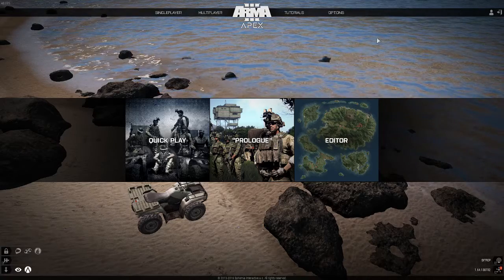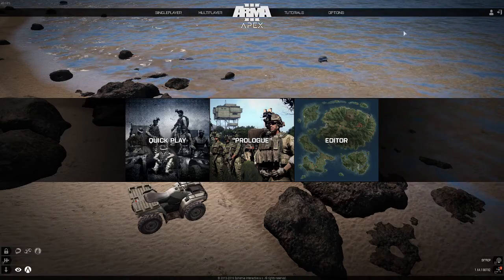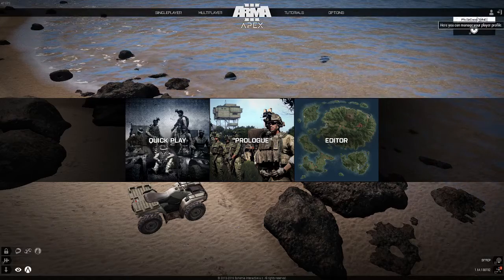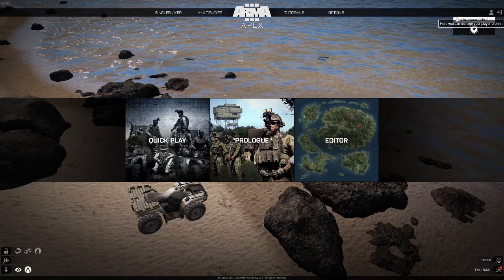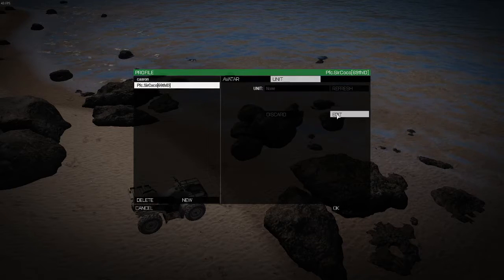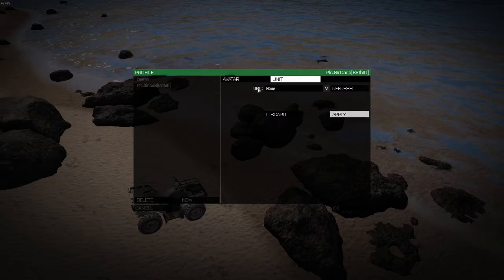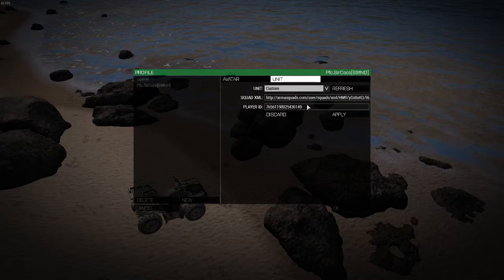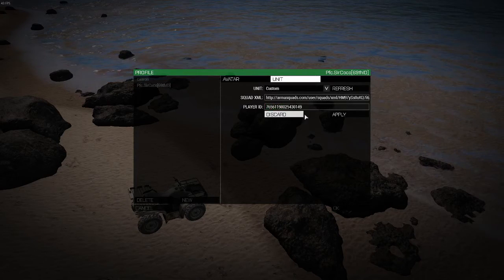How to get your Arma 3 player ID